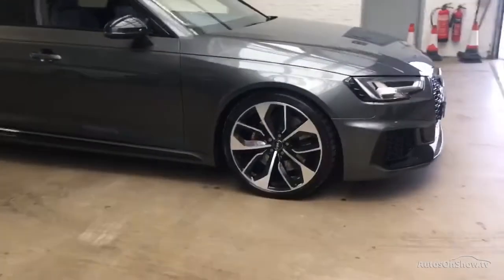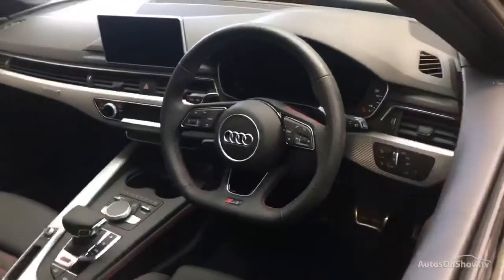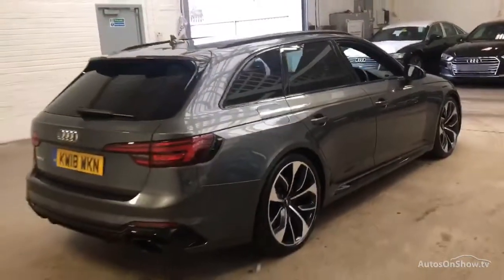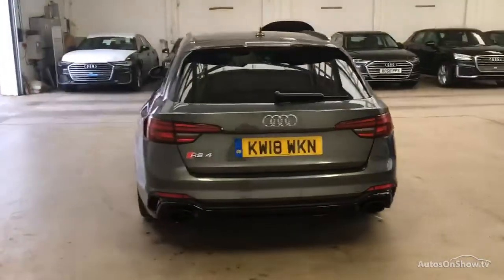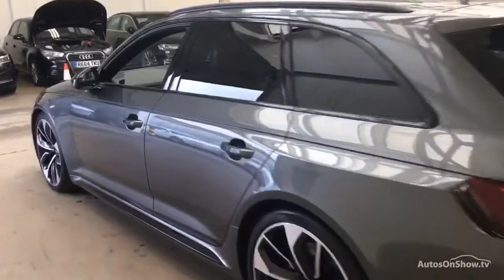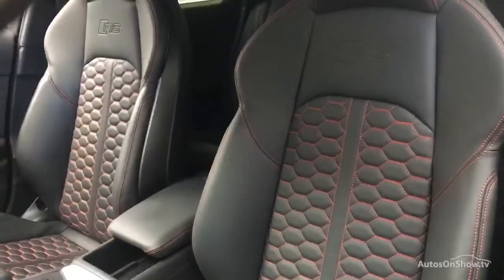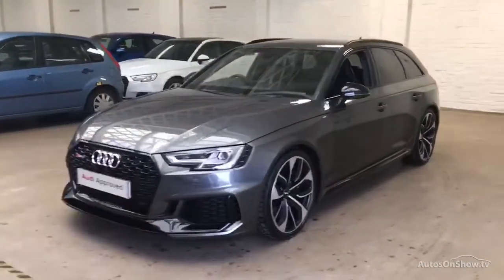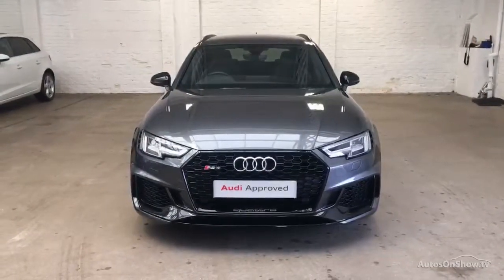KW18WKN AUDI A4 RS 4 TFSI QUATTRO GREY 2018, Slough Audi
2018 AUDI A4 RS 4 TFSI QUATTRO ESTATE PETROL, in GREY